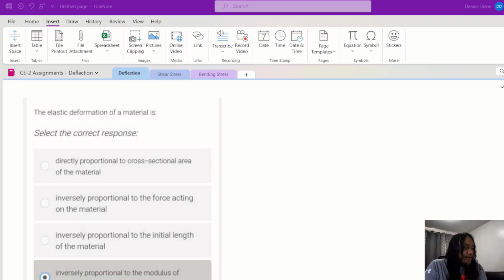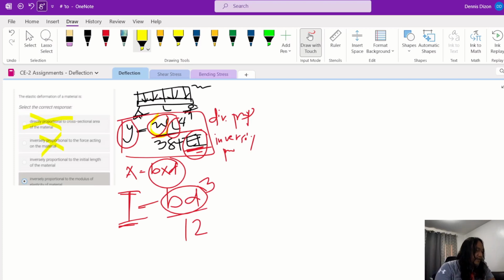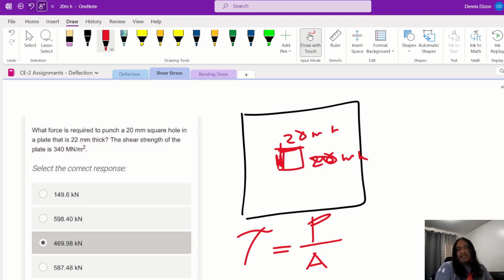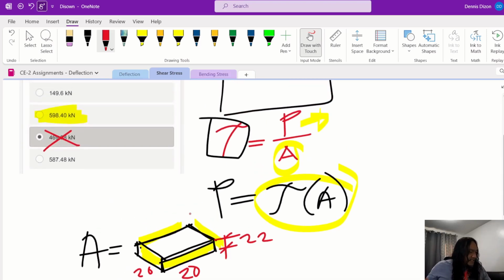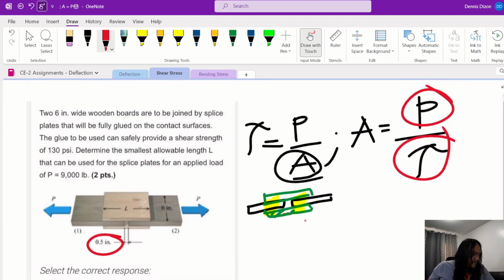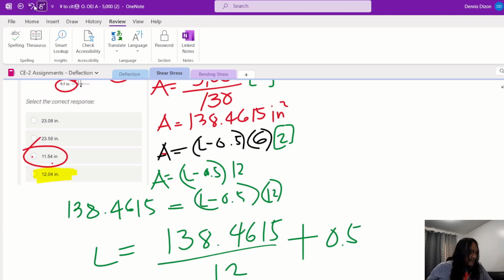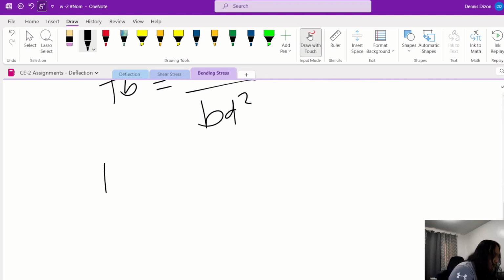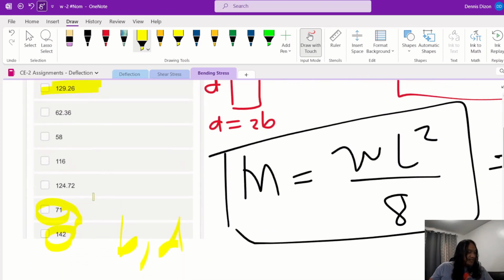Civil Engineering Problems - Shear & Bending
assignment from a 2nd year civil engineering student